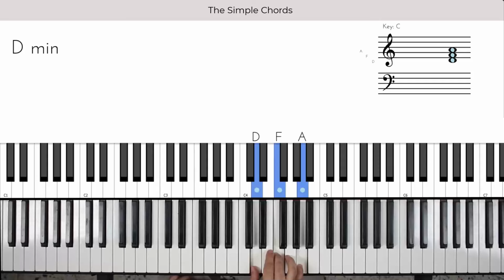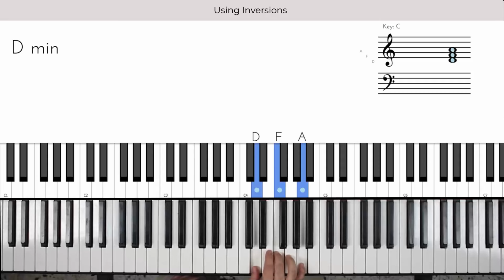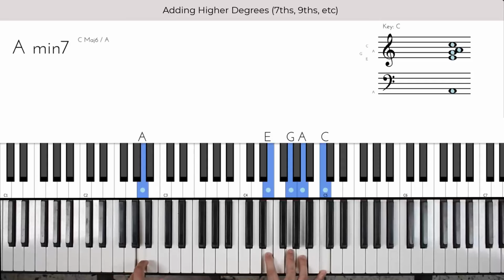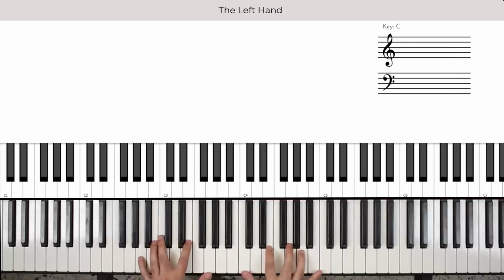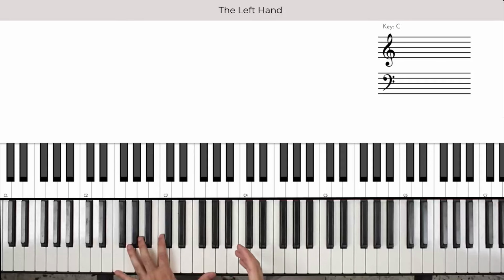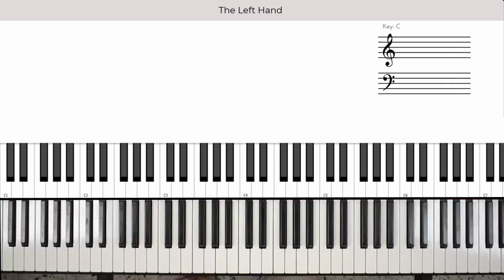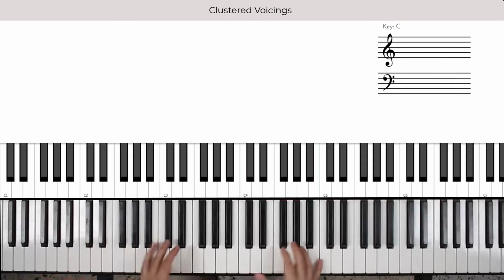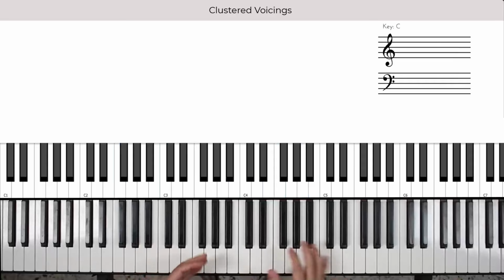Playing Synths is Easy. This Video Will Show You How.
0:00 Introduction
0:17 Demonstration
1:57 The Simple Chord
2:53 Using Inversions
4:28 Adding Higher Degrees
5:53 The Left Hand
9:34 Clustered Voicings